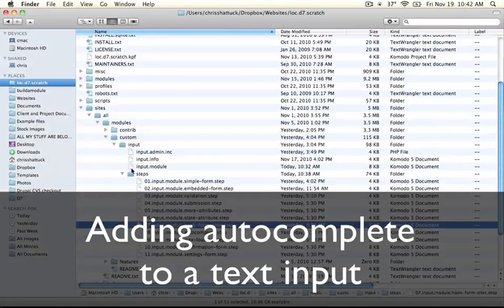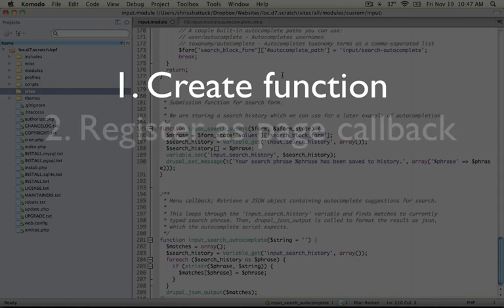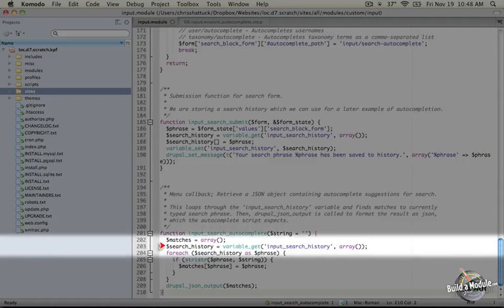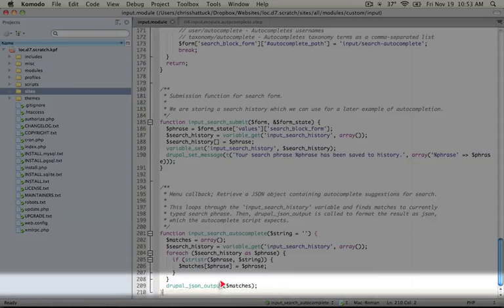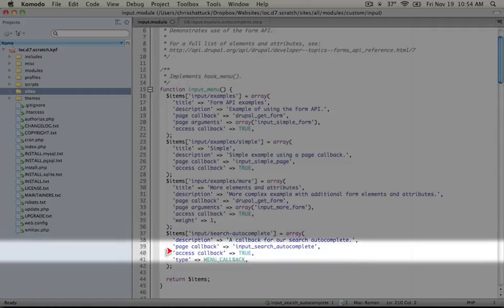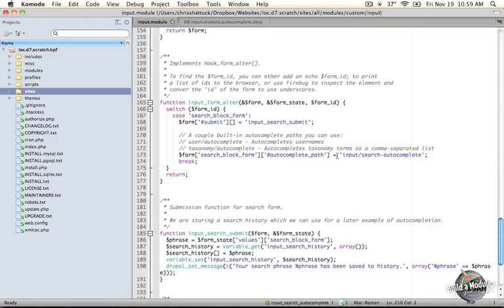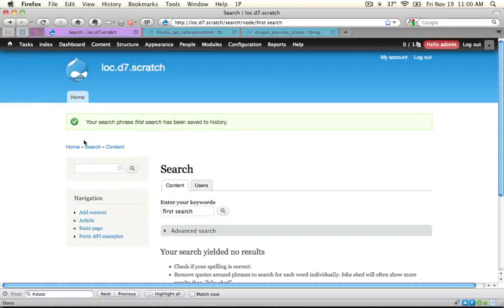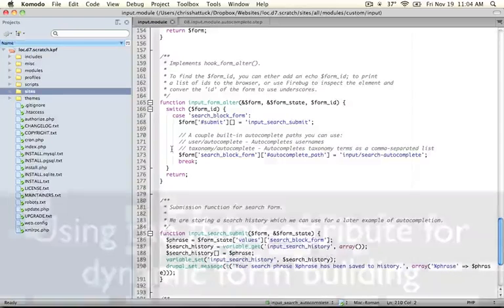adding autocomplete to a text input